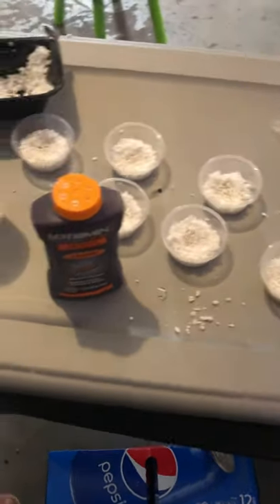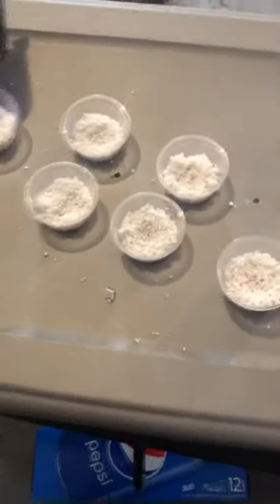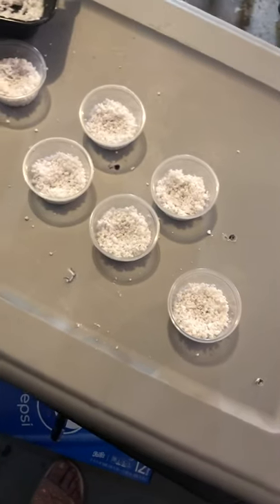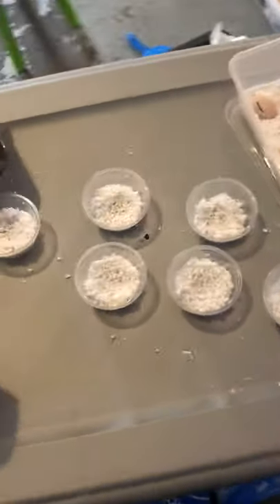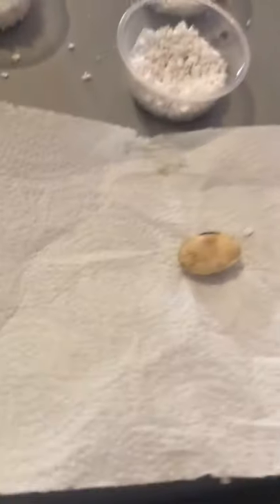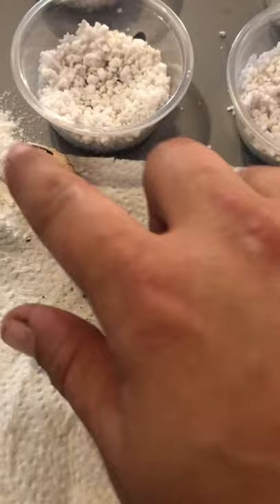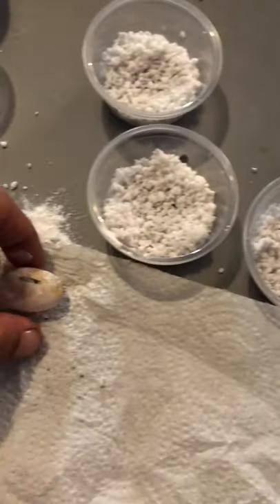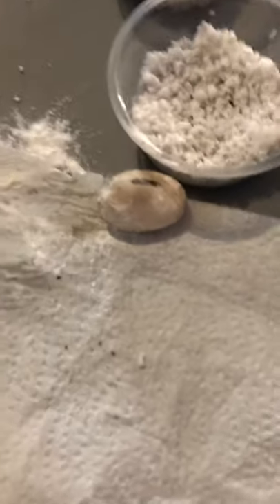Treating Moldy Bearded dragon Eggs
So for some reason we had an issue this clutch and had 6 eggs get moldy first time this has happened to us. Fingers crossed they all make it. A huge thank you to all of our supporters from everyone here at ReptiSisters